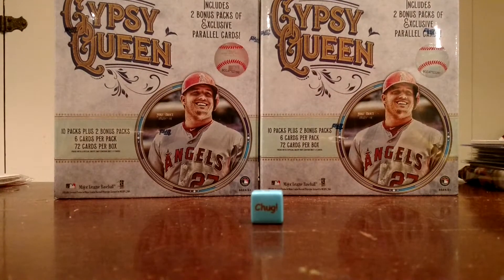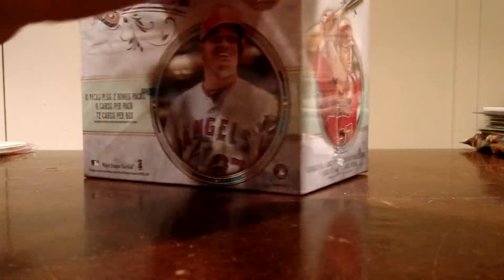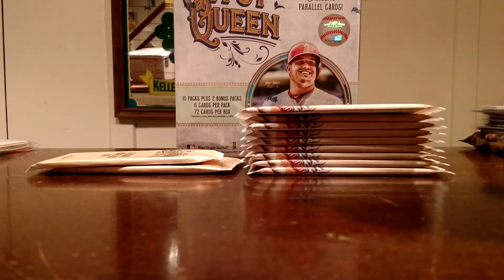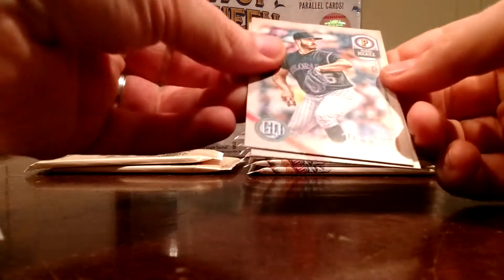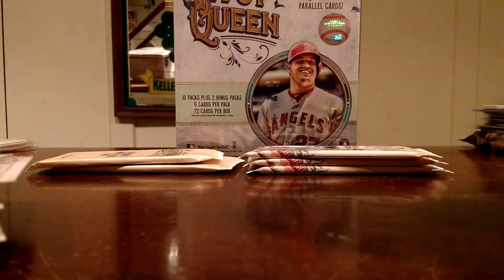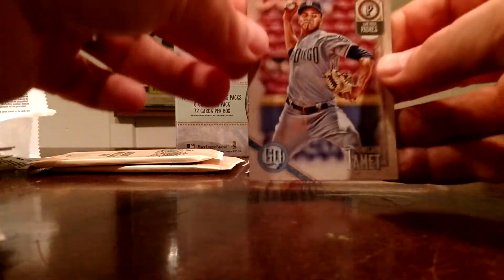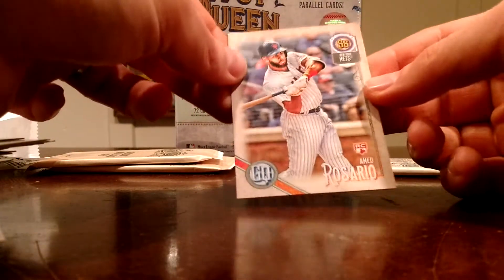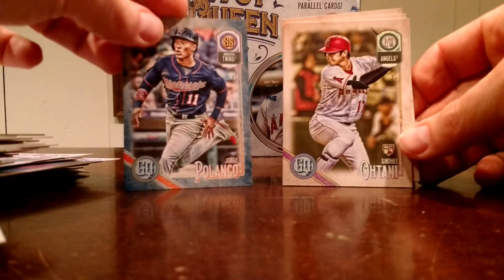2018 Topps Gypsy Queen Monster Box- Ohtani Rookie!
Stopped at Wal-Mart for work and picked up a couple of these while I was there. Not bad!